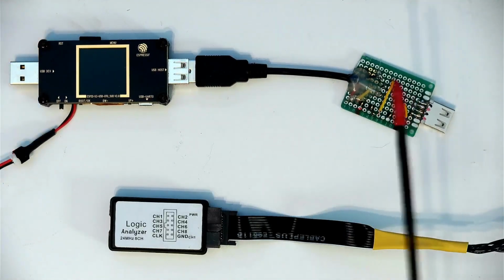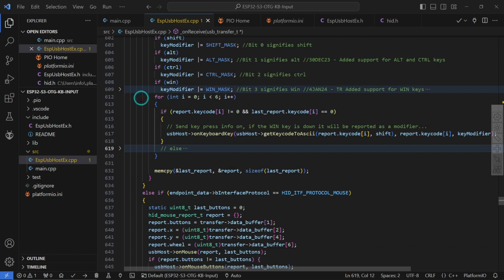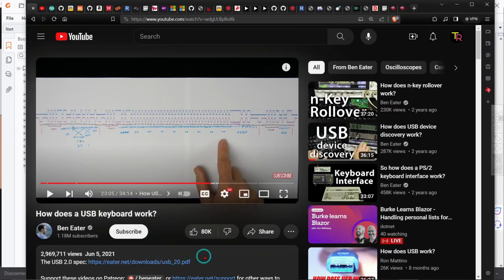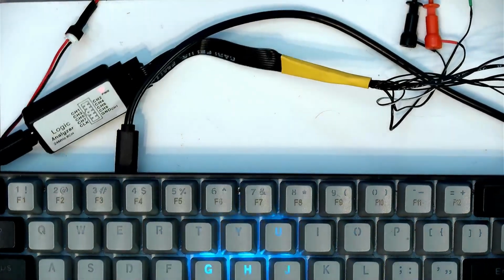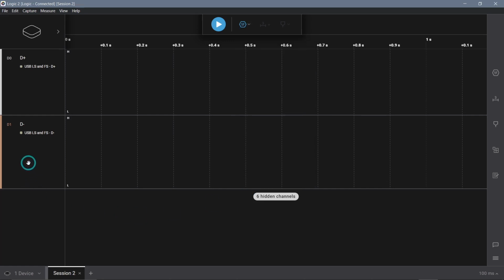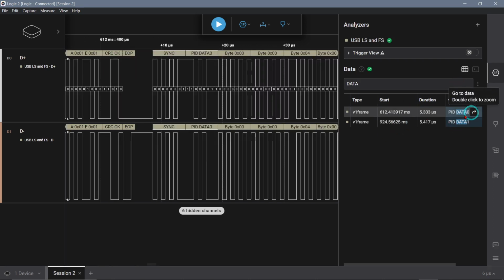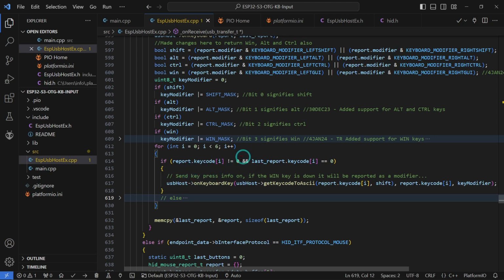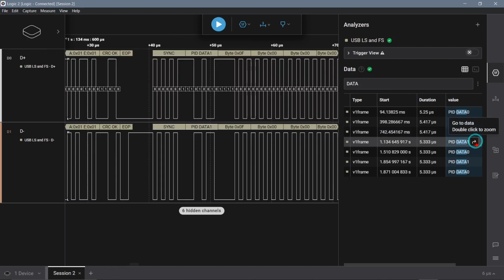Analyzing the HID Keyboard protocol using a logic analyzer.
In this video we further analyze the HID Keyboard protocol using a logic analyzer.  This is further to some work we did in Episode 6 of the ESP32 Adventures.  This is part of data gathering to enable me to edit the USB Host library code.